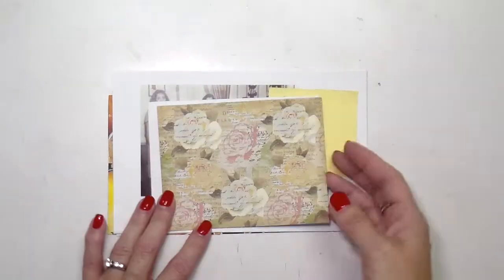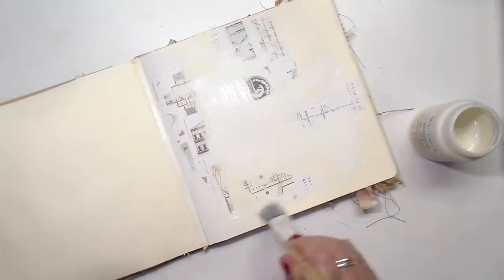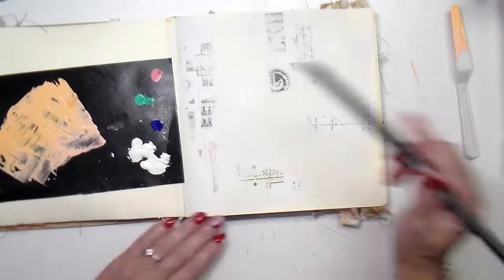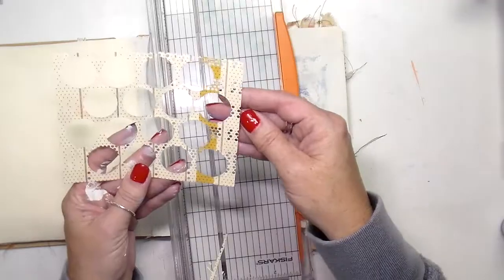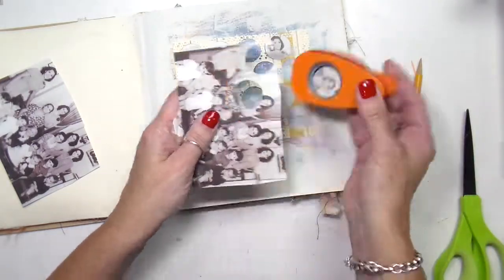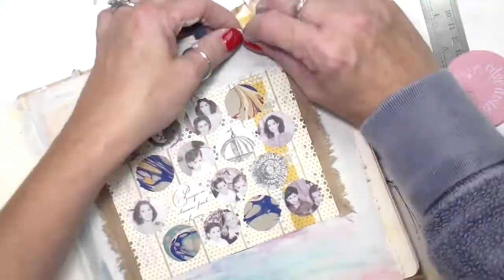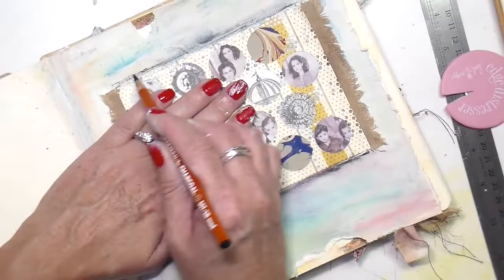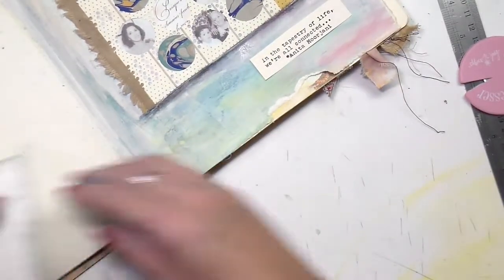Creating a Collaged Tapestry with Photos - You, Me, Same 3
Thank you so much Kim for the awesome items you sent us!

Square Dylusions Journal
Golden Heavy Matte Gel
Prismacolor NuPastels
Jane Davenport Inkredible Ink
FW Daler Rowney Ink
Bombay Ink
Walnut Ink Crystals
Uhu Glue Stick

Liquitex Basic Paints
Master Touch Paints